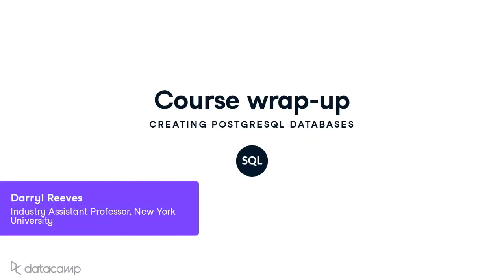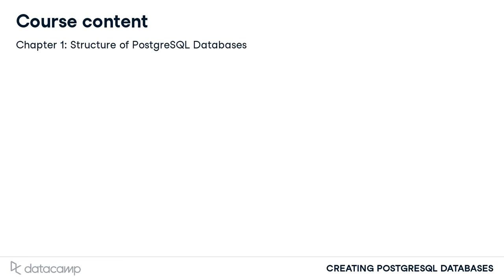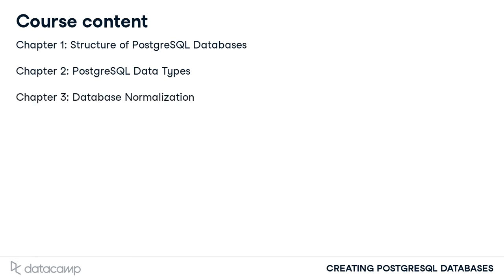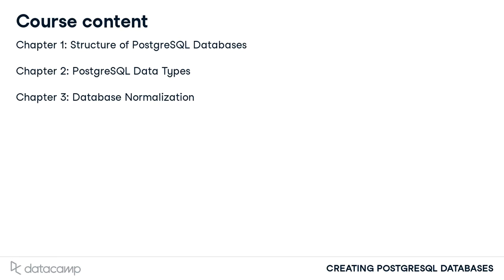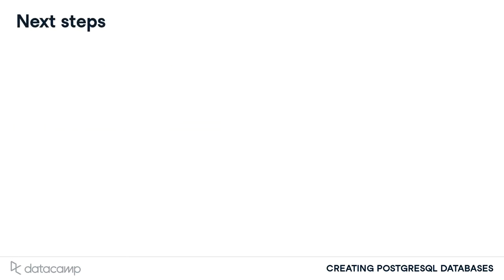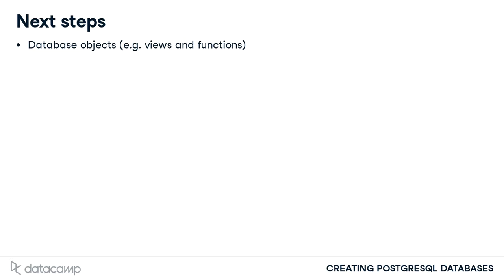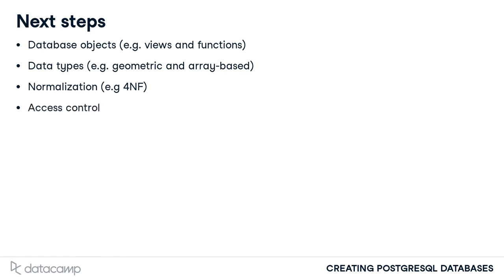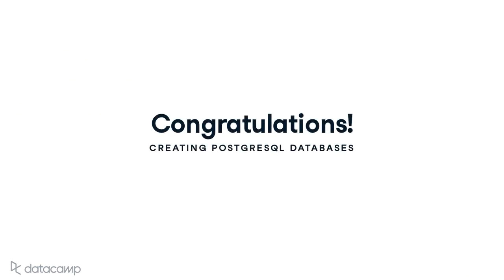Course Wrap up | PostgreSQL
Access control is presented as granting and revoking privileges to users and groups on database objects. Using these tools, a database and its objects can be protected from unauthorized access, helping to ensure the integrity of the stored data.